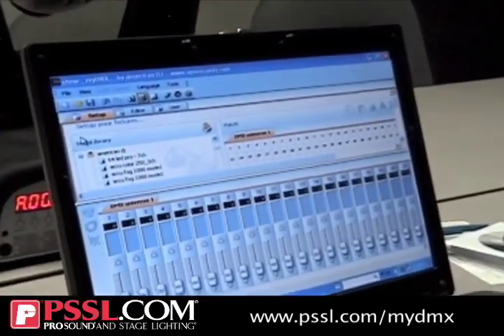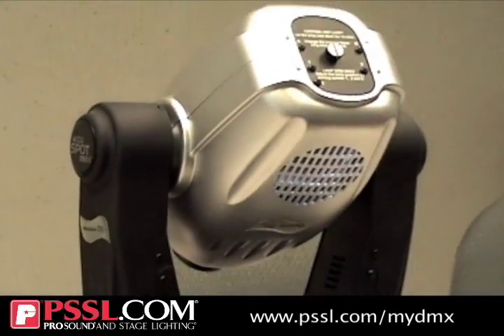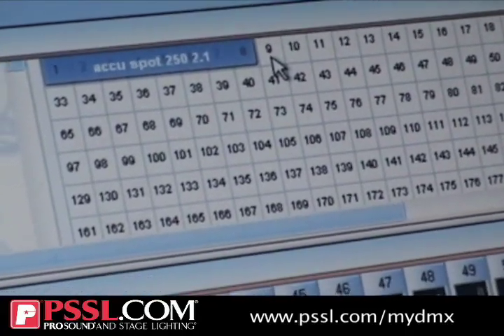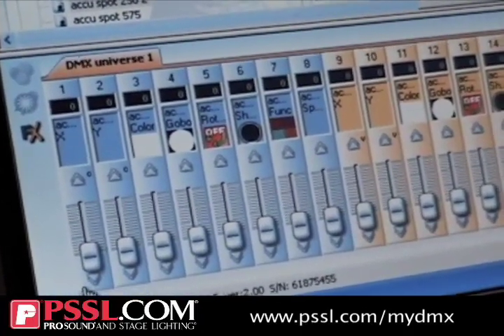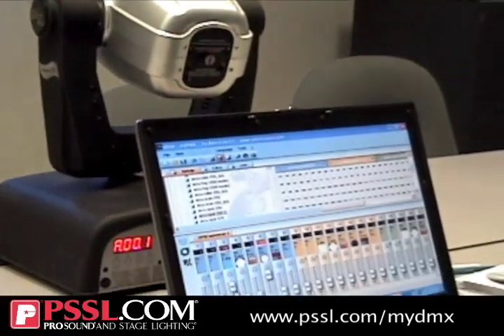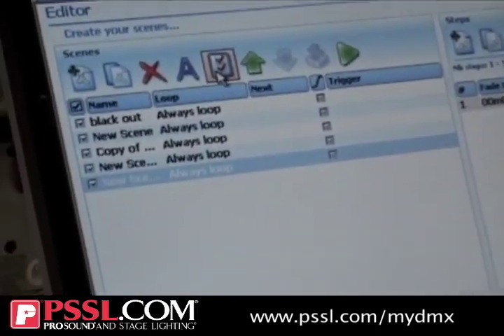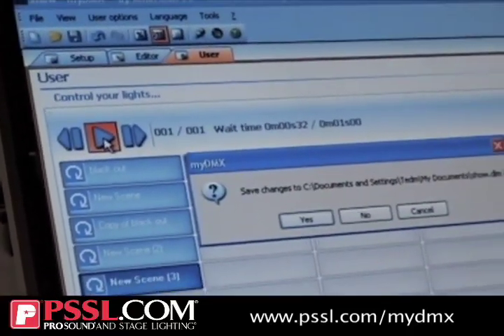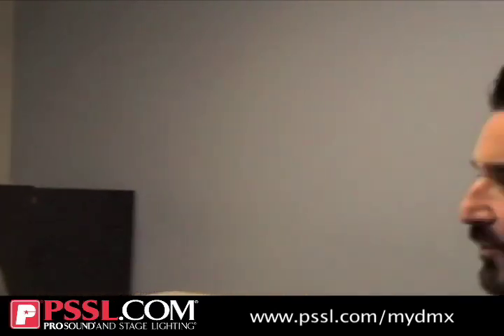AMERICAN DJ MY DMX Lighting Controller DMX Software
See the American DJ myDMX Lighting Software in action. This video was taken at the PSSL.com offices with an in-depth demonstration by Ted from American DJ.